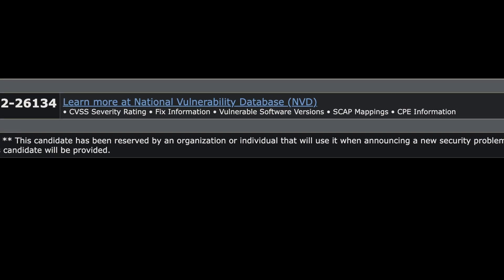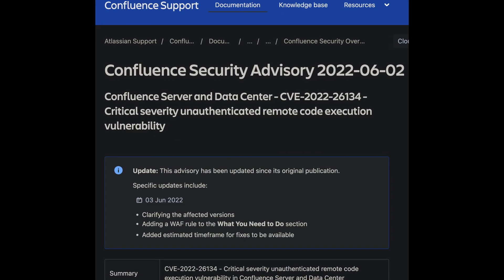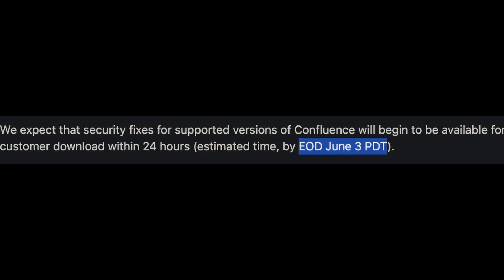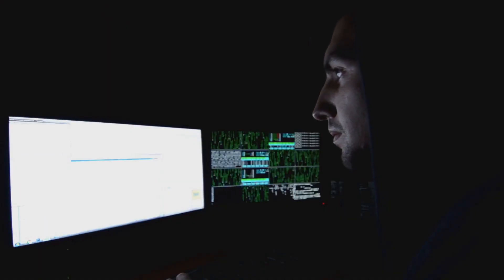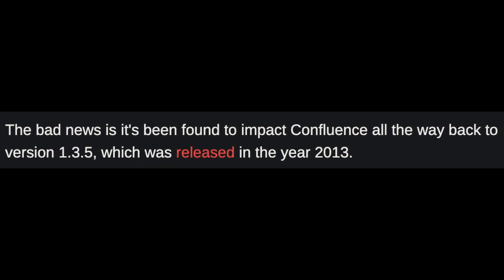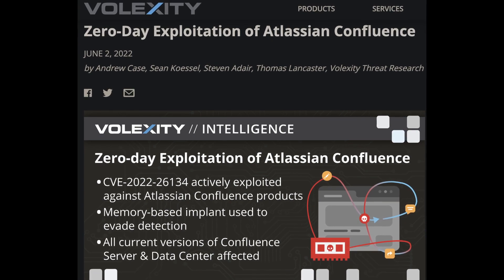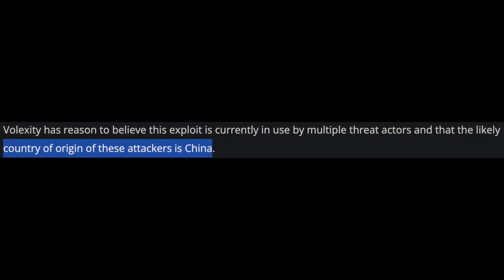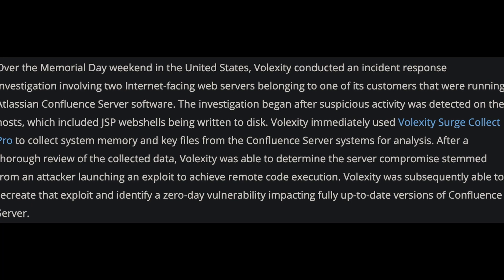Atlassian Confluence Zero-Day Gives RCE On ALL Versions?? - CVE-2022-26134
On June 2nd, we learned that Confluence had a critical vulnerability that allowed attackers to perform command injections and gain unauthenticated remote code execution. This vulnerability has been assigned the CVE identifier CVE-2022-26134. Let's walk through the little we know now and how you can protect yourself.

**UPDATE**
Atlassian has pushed an update that patches this vulnerability. In addition, we got some details that this vulnerability occurs in OGNL templates.

Timestamps:
0:00 Confluence Is Vulnerable
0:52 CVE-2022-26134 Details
3:48 Threat Landscape
4:29 Disclosure Timeline
5:11 How To Defend From CVE-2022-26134

😎 Enjoy the quality of this video? Consider getting what I use to make this content!